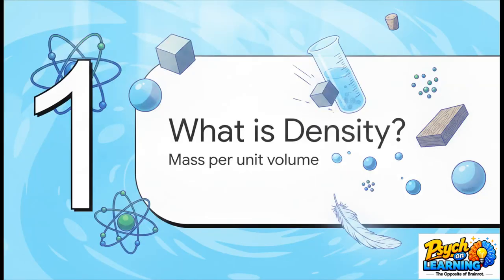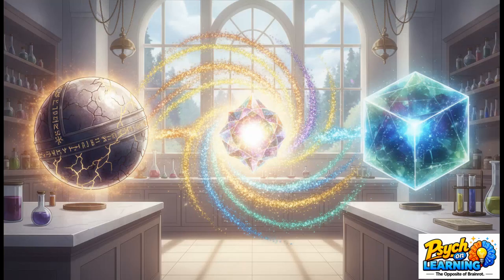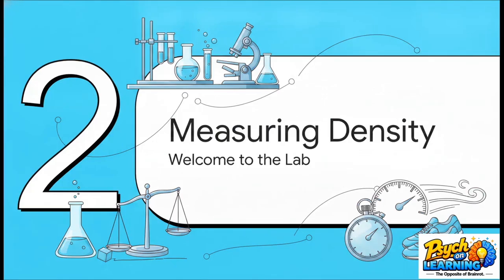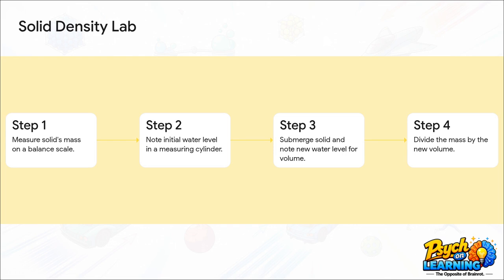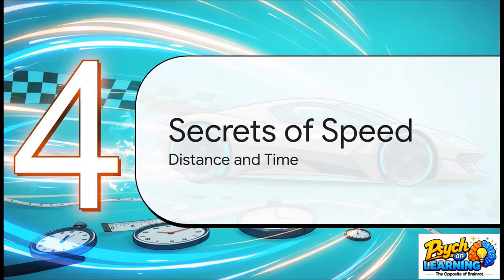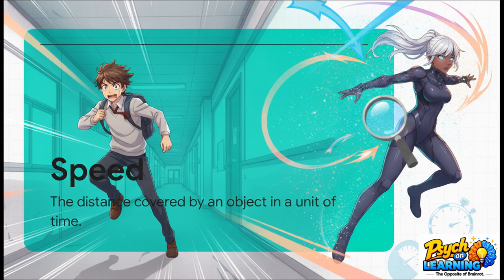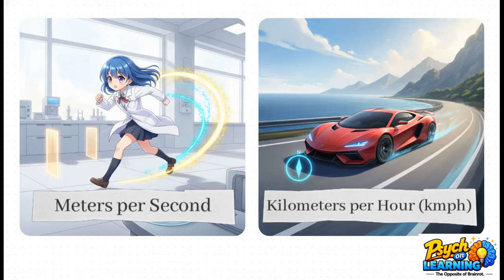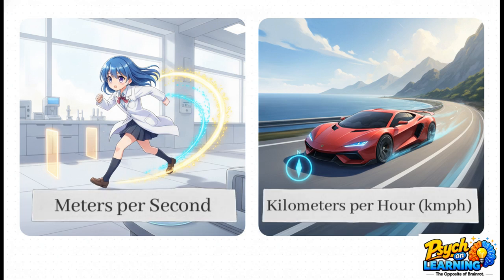Density and Speed | Class 7 Physics | Anime Science Explainer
In this Class 7 Physics video, we learn about Density and Speed in a simple and fun Anime-style science explainer.

This video explains:
• Formula of density
• Units of density
• Measuring density of solids and liquids
• Effect of temperature on density
• What is speed?
• Formula of speed
• Units of speed
• Uniform and non-uniform speed
• Average speed
• Simple numerical examples

This video is made for Class 7 students who want to understand Physics clearly without confusion.

Perfect for concept learning, quick revision, and exam preparation.

Watch till the end for a quick recap!